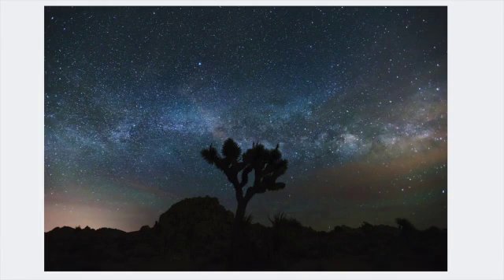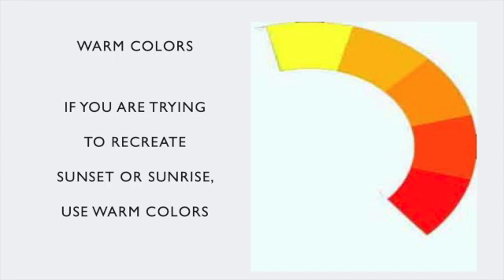LEDLandscapes SD 480p